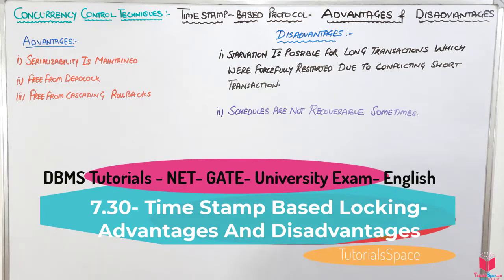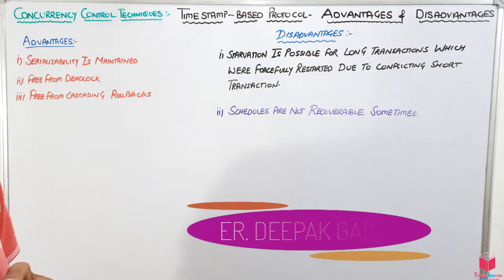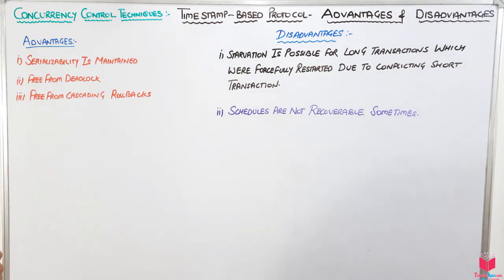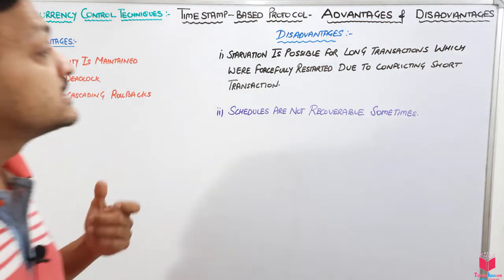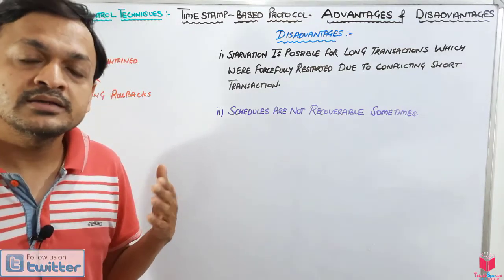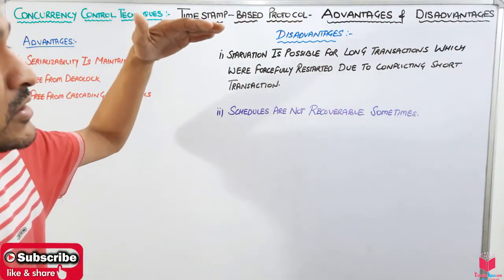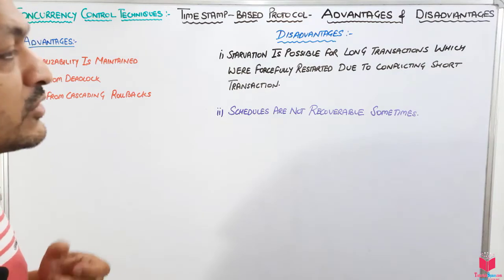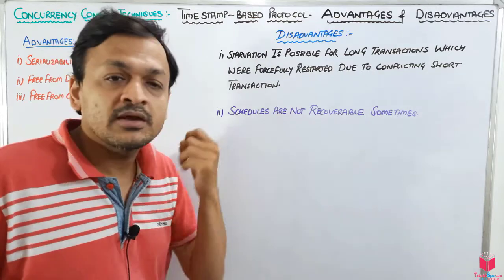7.30- (Eng) Time Stamp Based Locking Advantages And Disadvantages | Concurrency Control Techniques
7.30- (Eng) Time Stamp Based Locking Advantages And Disadvantages | Concurrency Control Techniques

serial schedule in dbms, what is schedule in dbms, schedule in dbms, non serial schedule in dbms, serializable schedule, Serializability in dbms, conflict serializable schedule in dbms, conflict serializable schedule, view serializability in dbms, recoverability of schedule, recoverable schedule, cascading rollback shedule, cascade less schedule, concurrency control techniques, lock based protocol in dbms, shared and exclusive lock, two phase locking in transaction, time stamp based protocol in transaction, validation based protocol in dbms, multiversion concurrency control,

Advantages: The advantages of time stamp based protocols are:
1. It maintains serializability.
2. It is free from deadlock.
3. It is free from cascading rollbacks. Transactions and Concurrency Control 361
ignored
Disadvantages : The disadvantages of time stamp based protocols are:
1. Starvation is possible for long transactions which were forcefully restarted due to
conflicting short transactions.
 To avoid starvation, block conflicting transactions for sometime to allow completion
of long transactions.
2. Schedules are not recoverable.